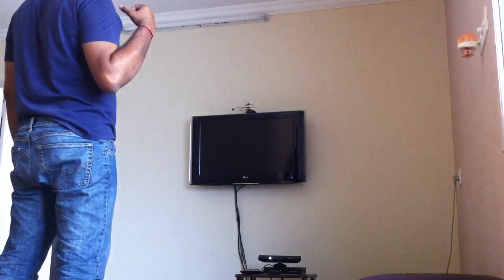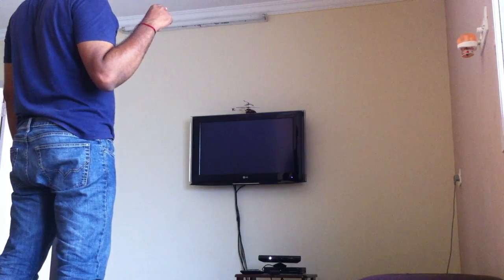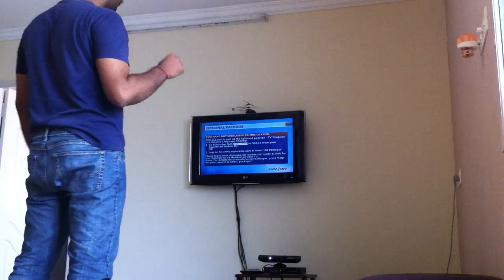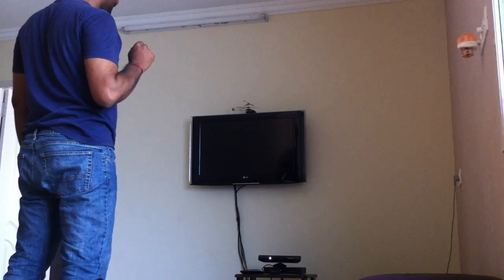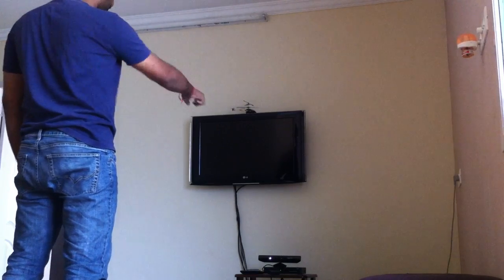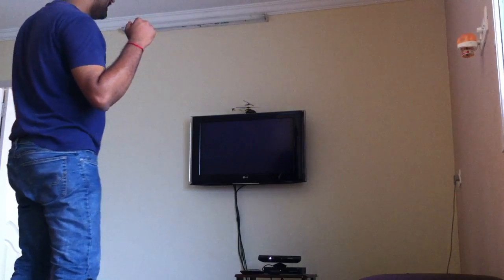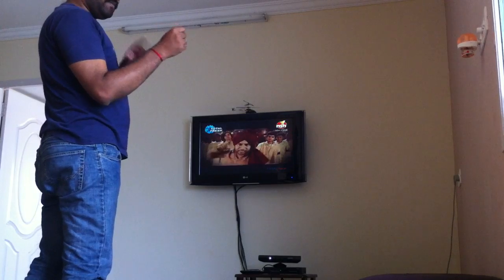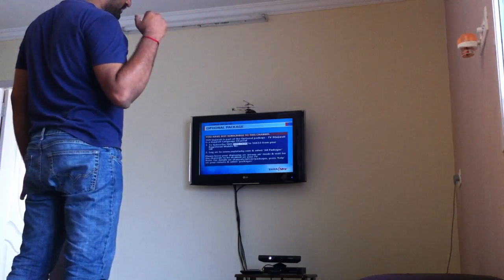Gesture recognition with Kinect, uirt and TV: No More Remotes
I connected my Kinect and usb-uirt to my Mac Mini. My code i integrated wit OpenNI to detect the skeleton and I've programed it to find some specific gestures. The code will then send pre-recorded IR signals to the TV to Switch it on/off and change volume and channels on my set-top box.